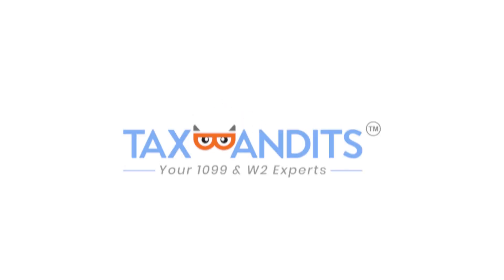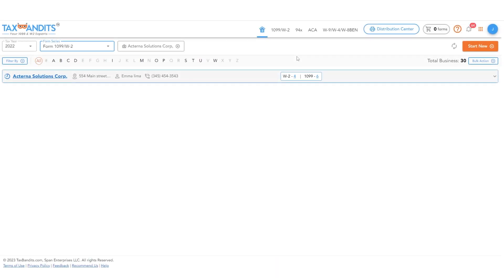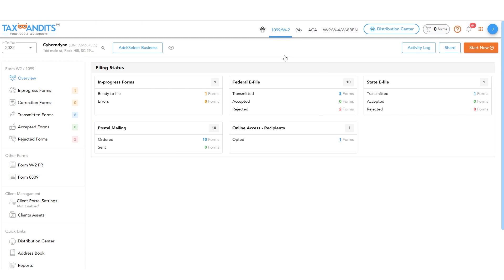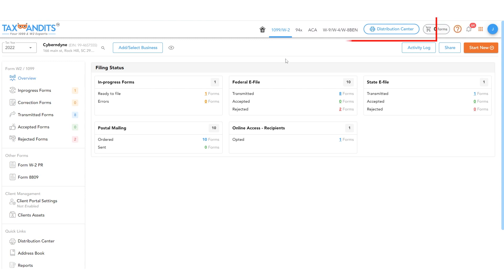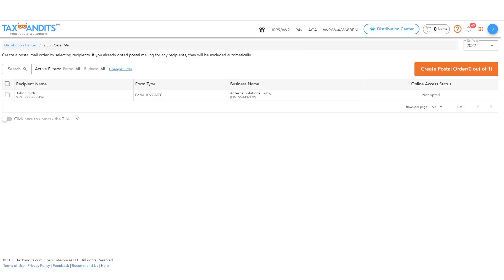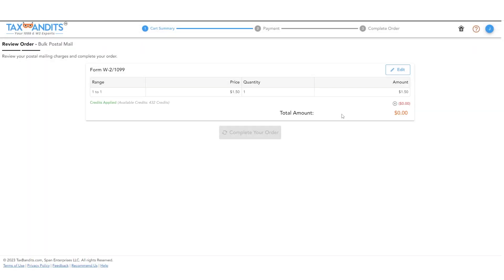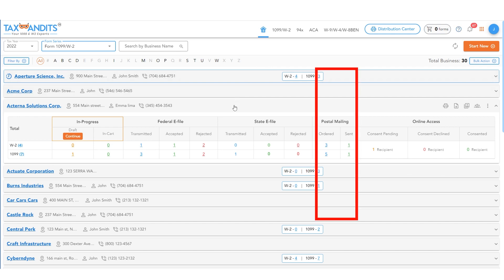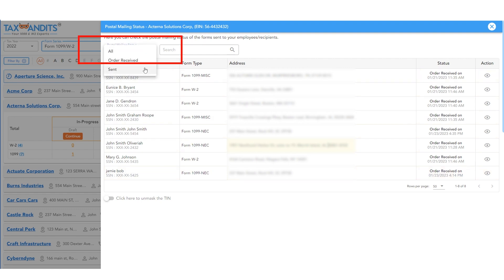How To Check On The Status Of Your Postal Mailing Order With TaxBandits.com